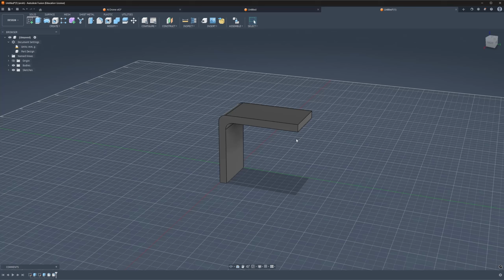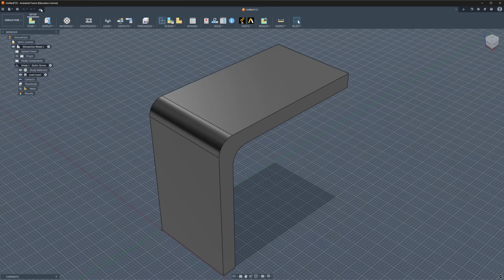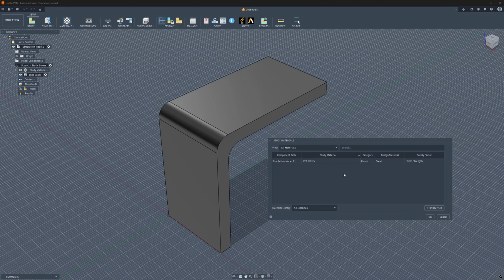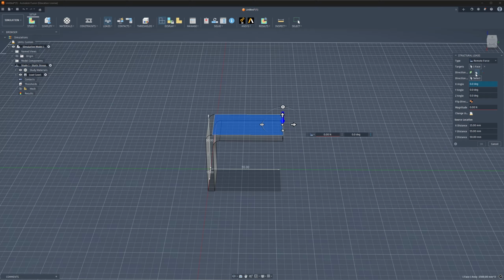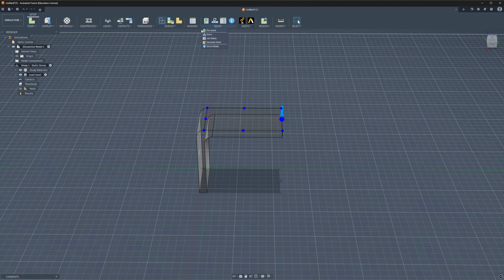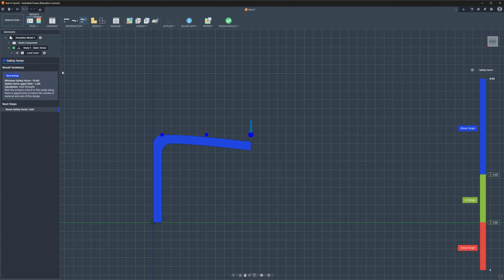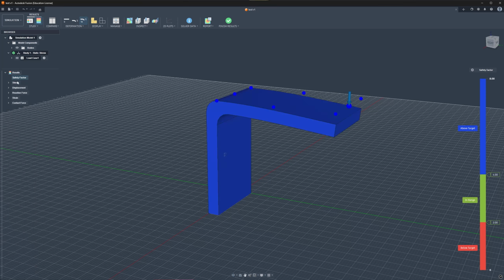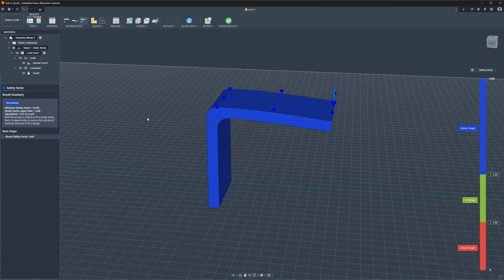How to Perform Static Structural Analysis in Fusion (basic)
This is a basic introduction on how to take a simple geometry in Fusion 360 and perform a basic static structural analysis study on it to determine the safety factor and give you a good understanding of how to improve the design structurally. This briefly goes over the basic options and settings, however I will be going in more depth with a future video using a more complex design.